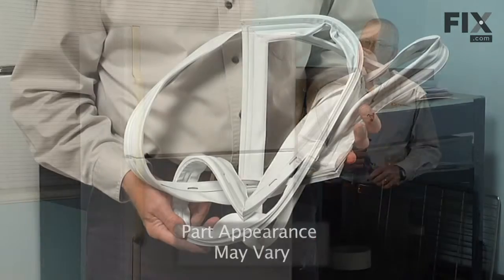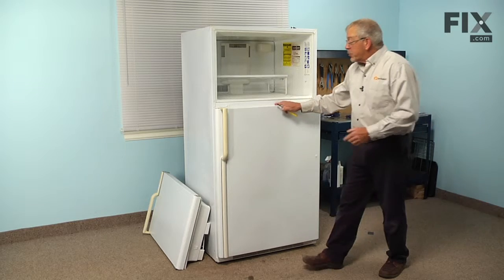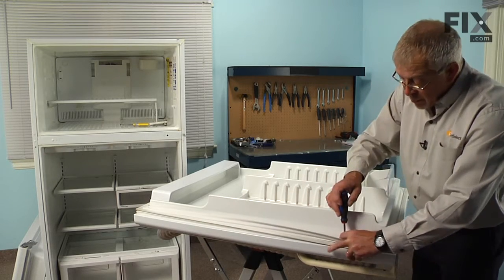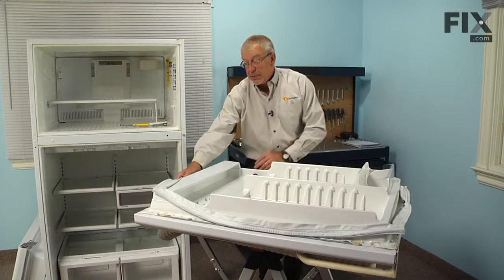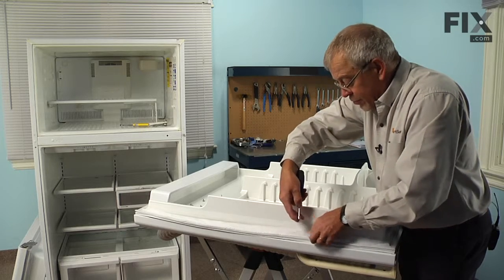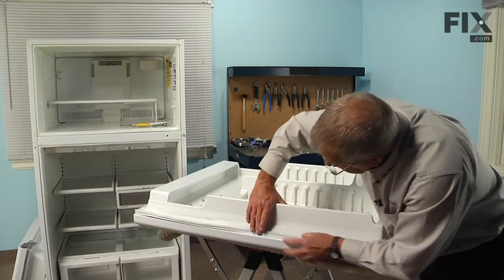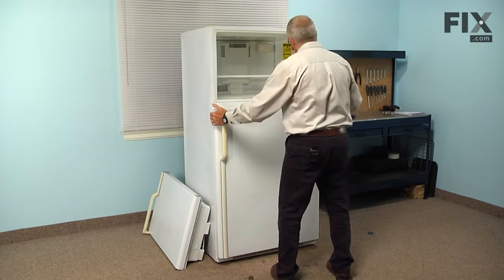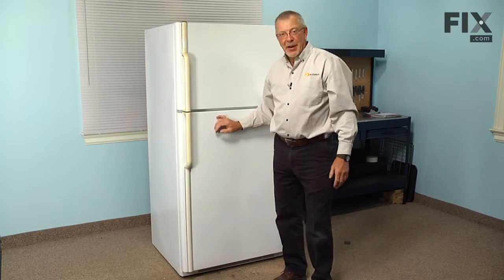Maytag Refrigerator Repair – How to replace the Fresh Food Door Gasket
Need help replacing the Fresh Food Door Gasket (Part 61004010) in your Maytag Refrigerator? Watch this how to video with simple, step-by-step instructions for a successful DIY repair.

Why you might need to replace the Fresh Food Door Gasket:
1. Door sweats inside or outside
2. Fridge section too warm
3. Leaking water
4. Refrigerator runs too long

What tools you need for this repair:
• 1/4 inch nut driver
• 5/16ths nut driver
• 5/16ths socket and ratchet

The information in this video is specific to Maytag, Magic Chef, Amana, Crosley, Admiral, Jenn-Air, Hoover, Norge and International. To find a Fresh Food Door Gasket specific to your model,